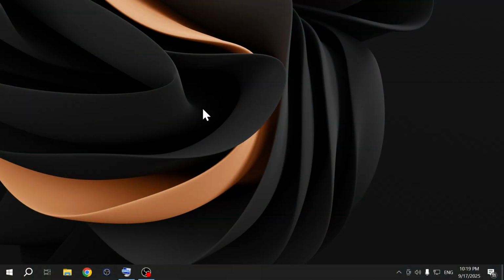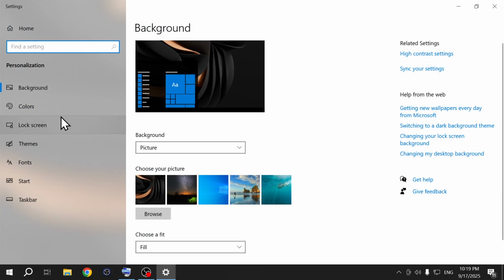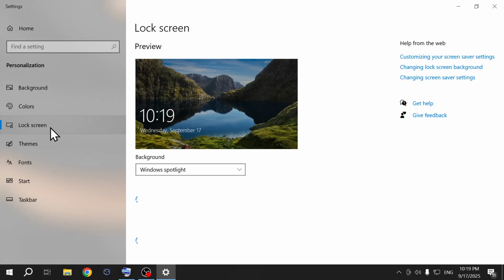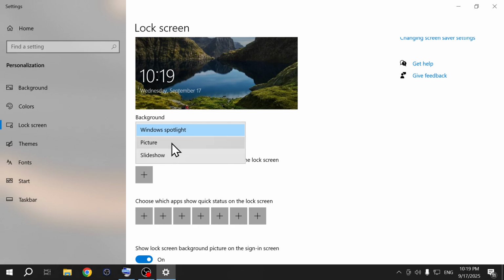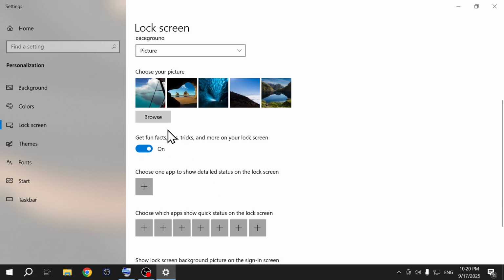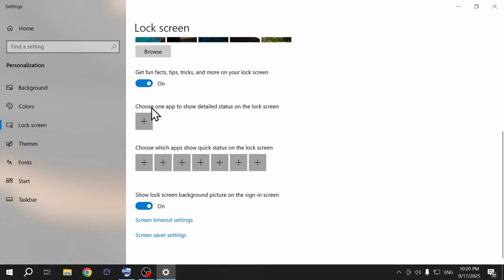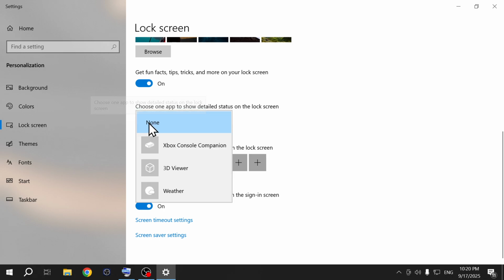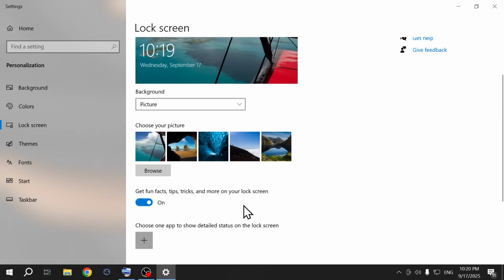MICROSOFT Windows 10 – How to Change Login Screen Background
Want to personalize your MICROSOFT Windows 10 experience? In this video, we show you step by step how to change the Windows 10 login screen background. Learn how to access the Personalization settings, choose a new picture, use Windows Spotlight, or set up a slideshow for your login screen. We also cover how to display app status information on the login screen and how to turn off tips and suggestions. Whether you want to use your favorite photo or just refresh your computer’s look, this guide will help you customize your Windows 10 login screen easily.

How to change login screen background on MICROSOFT Windows 10?
How to set a custom photo as the login screen on Windows 10?
Where are the login screen personalization settings in MICROSOFT Windows 10?

0:00 Introduction
0:05 Open Personalization Settings
0:18 Select Lock Screen Option
0:27 Choose Background Type (Spotlight, Picture, Slideshow)
0:42 Browse and Select Custom Photo
0:57 Set Up Slideshow for Login Screen
1:08 Turn Off Tips and Suggestions
1:18 Show App Status on Login Screen
1:29 Add Quick Status Apps
1:34 Summary